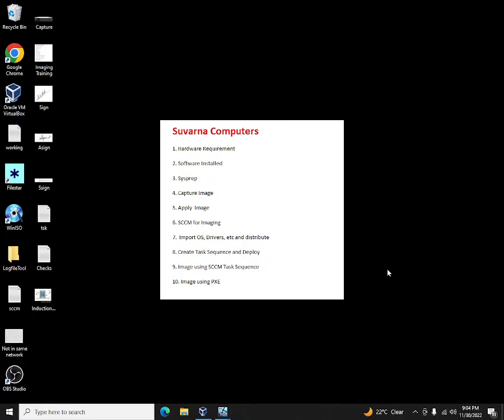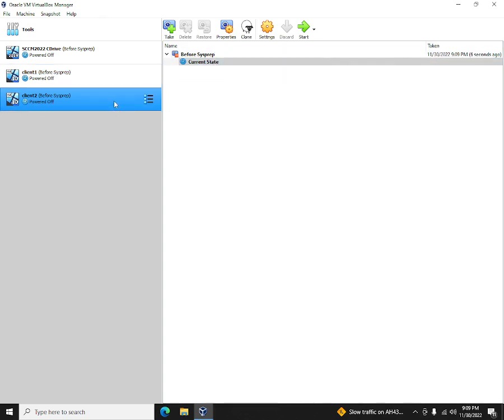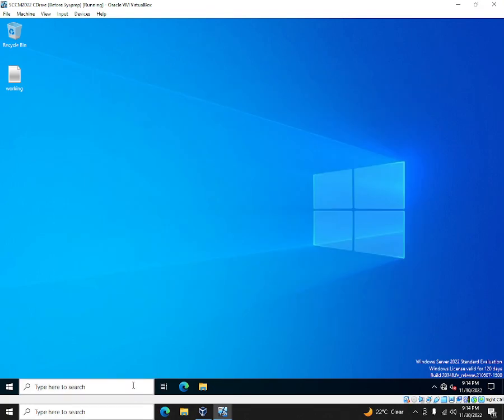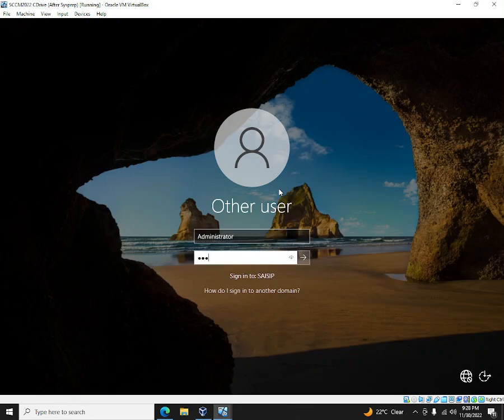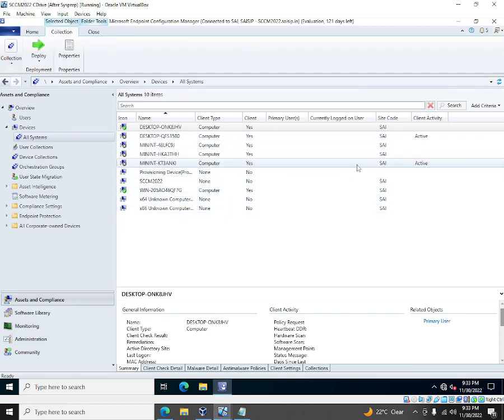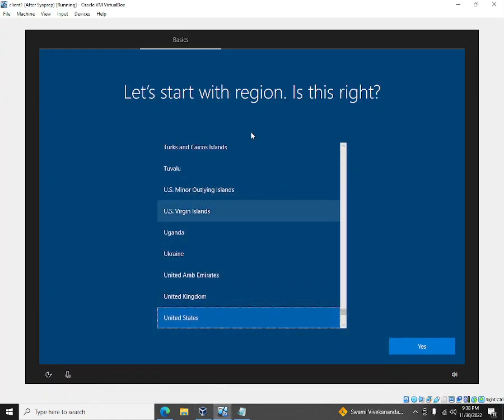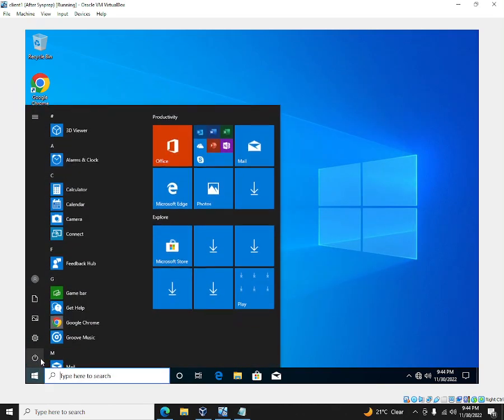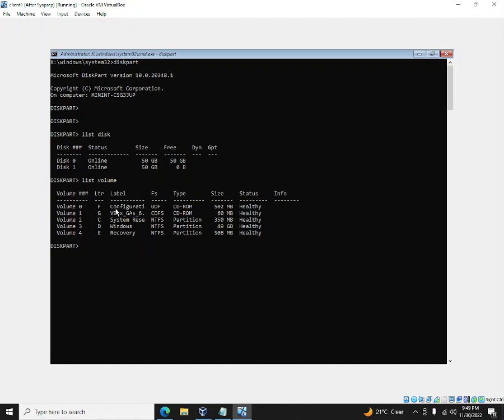Sysprep - SCCM Installed Server, Windows Clean Image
Sysprep
1) Installed and configured SCCM Server
2) Windows Clean Image